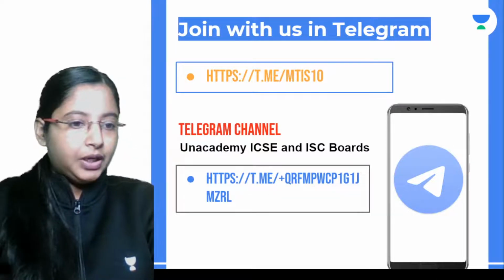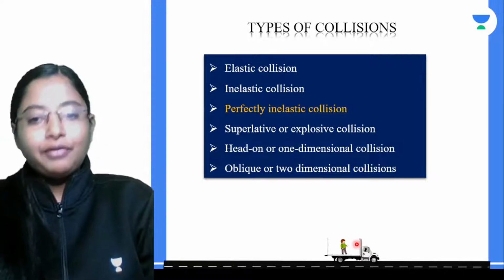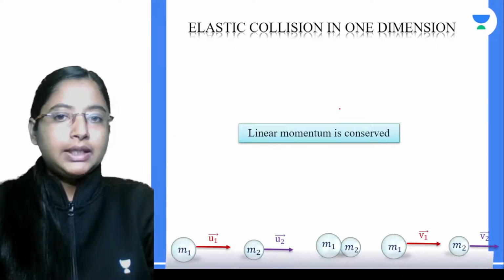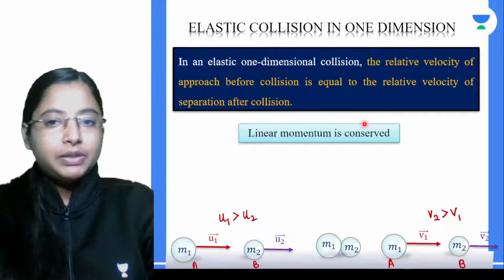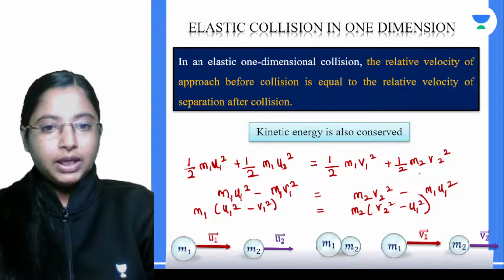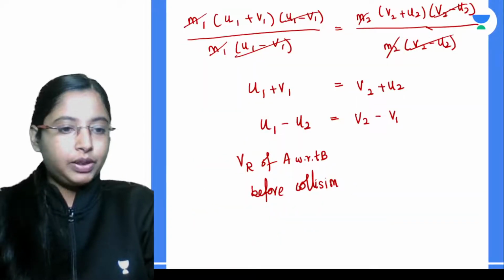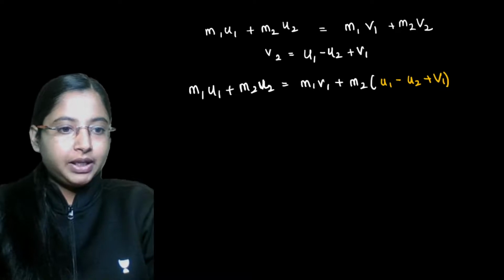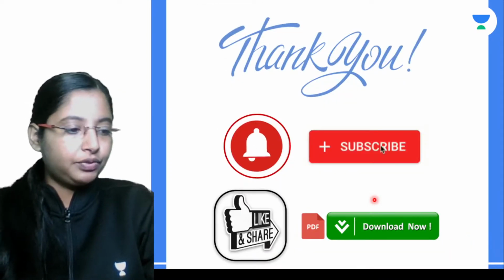Collision | Elastic Collision in One Dimension | Mohana Thara C | ICSE and ISC Masters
In this session, Educator Mohana Thara C will be discussing about Elastic Collision in One Dimension. Watch this complete video to know how to solve the elastic collision problem in one dimension.

You can enroll to Unacademy Subscription and get the following benefits:
1. Learn from your favourite teacher
2. Dedicated DOUBT sessions
3. One Subscription, Unlimited Access to Live Online Classes and Videos
4. Real-time interaction with best-in-class teachers
5. You can ask doubts in live online classes
6. Limited students in each Class
7. Download the videos & watch them offline